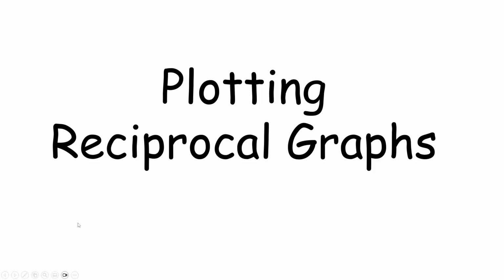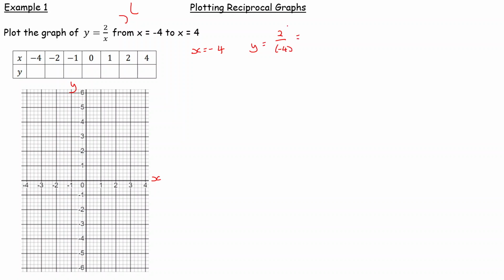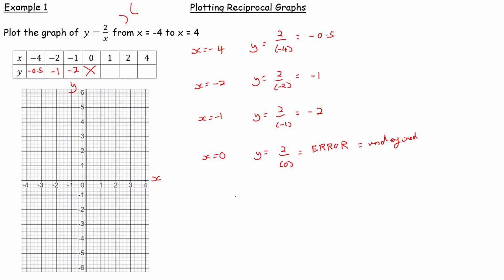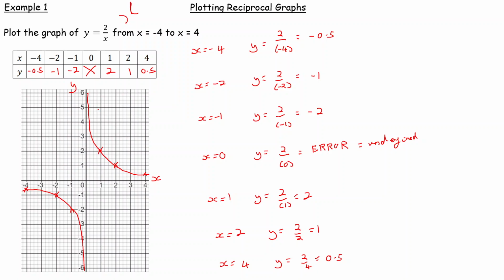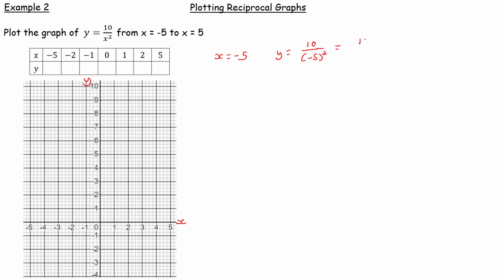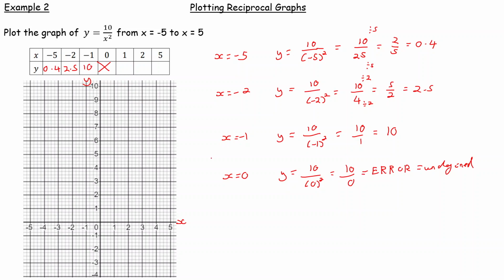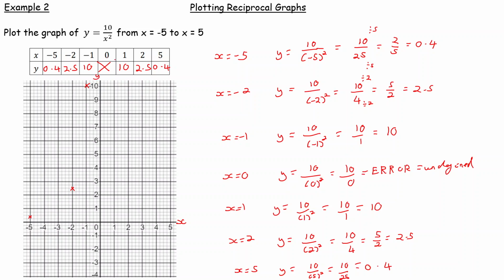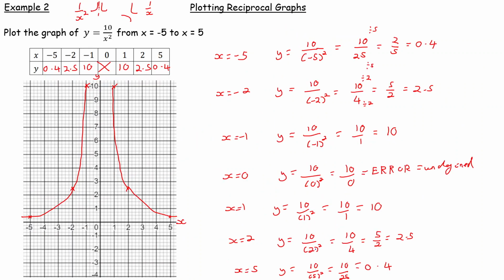Plotting Reciprocal Graphs